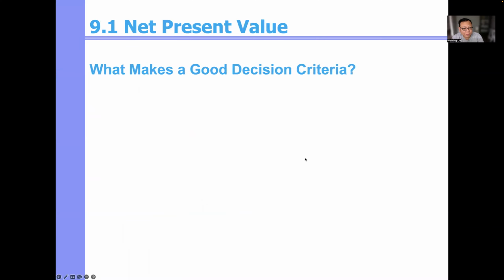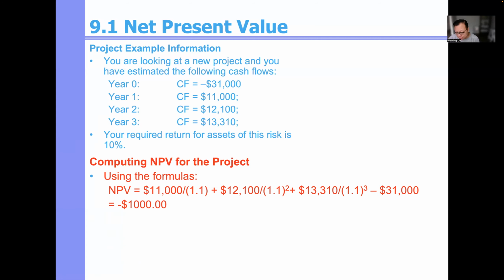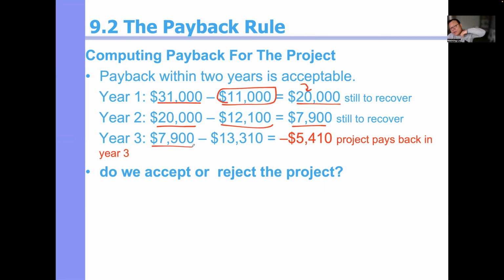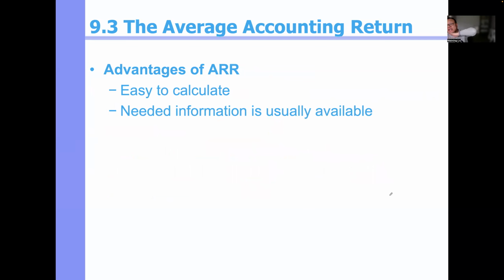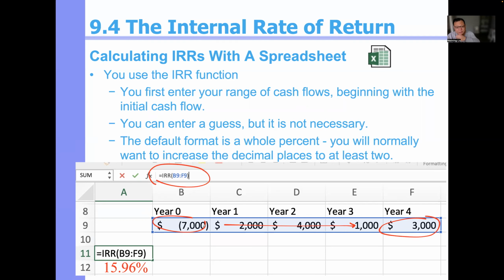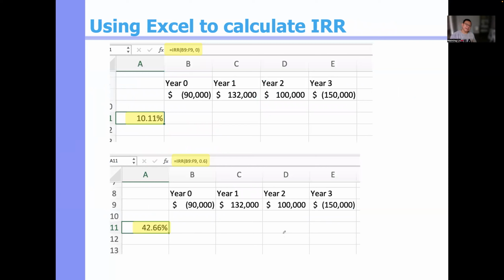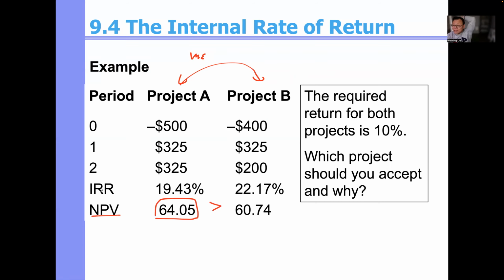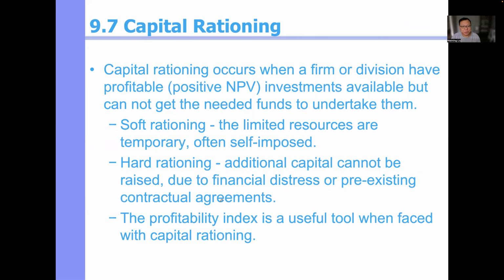Chapter 9 net present value and other investment decision criteria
net present value, NPV,  payback,  AAR, average accounting return,  Internal rate of return, IRR,  Profitability index